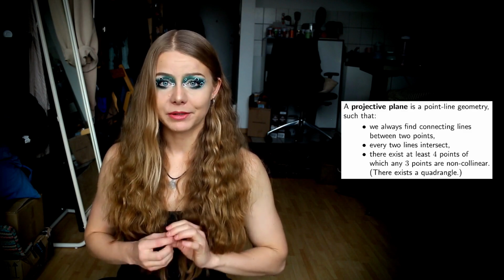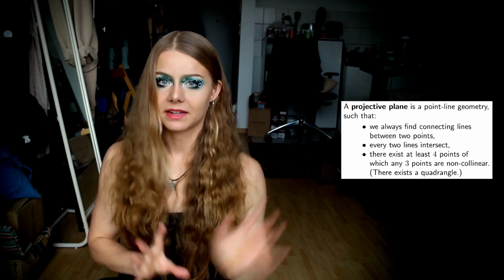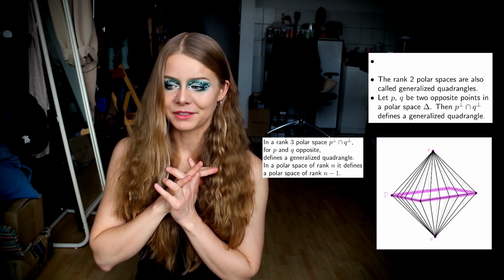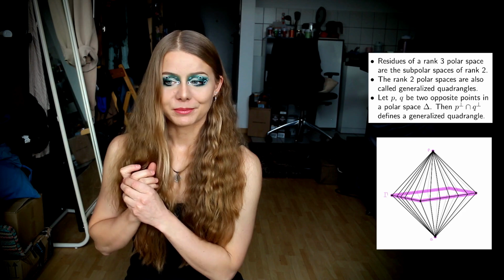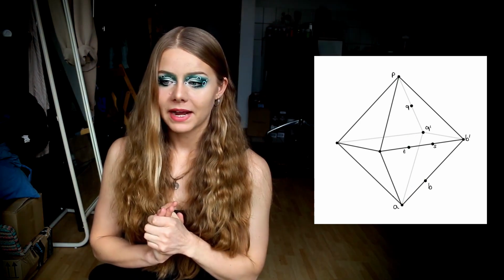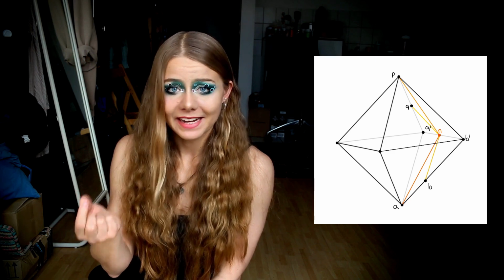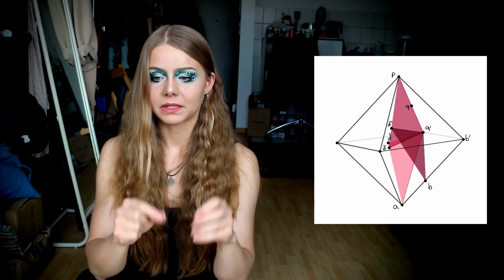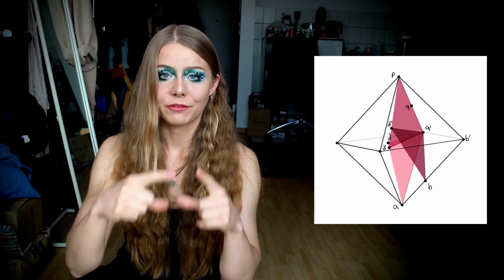The Moufang Property in Polar Spaces.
I filmed this 7 months ago, but somehow it never found it's way here up until now.

I talk about a geometric proof for the Moufang property for one kind of root for generalized quadrangles inside rank 3 polar spaces and also why this is interesting. This is joint work with Hendrik Van Maldeghem. We also have a geometric proof for the other kind of root and a proof for the fact that the surrounding rank 3 polar space is Moufang. We will include these in an article that we are currently working on.

Main references:
- Projectivities and Elations in Polar Spaces, Sira Busch & Hendrik Van Maldeghem (in progress)
- Polar Spaces, Hendrik Van Maldeghem, Münster Lectures in Mathematics 3, Europ. Math. Soc. Press, 2024,

00:00 Summary of Content
00:36 Motivation
04:51 Point-Line Geometries
07:08 Projective Planes
08:19 Polar Spaces
15:55 Moufang Property in Polar Spaces
24:38 Geometric proof for the Moufang property for one kind of root for generalized quadrangles inside rank 3 polar spaces
35:57 A few words on extending the automorphism
36:56 Corollaries